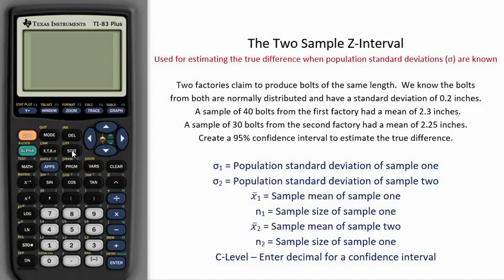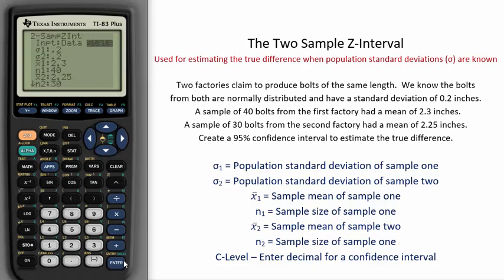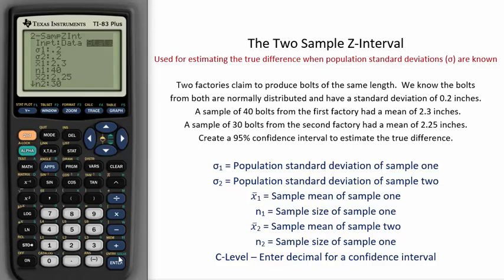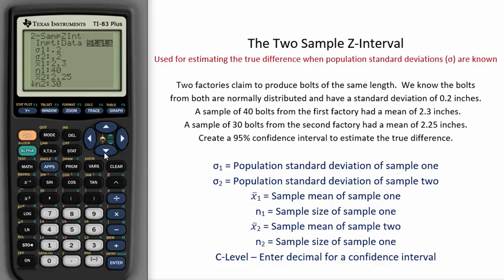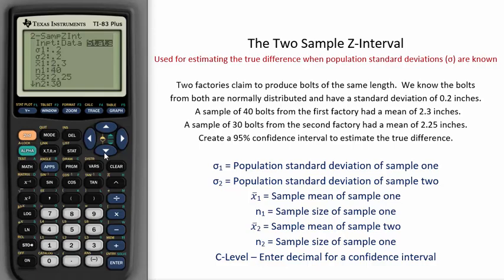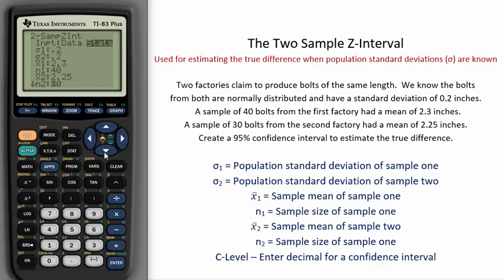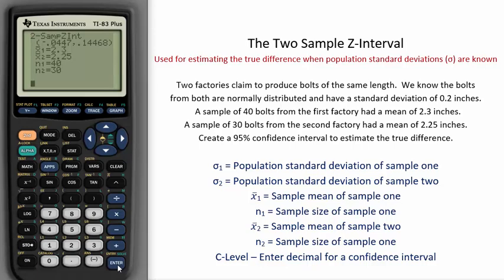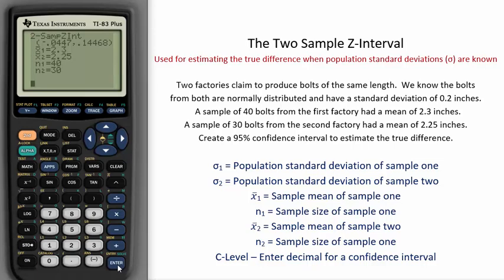Two Sample Z-Interval - TI Calculator Tutorial - Detailed instructions with Example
How to create a two-sample Z-Interval in the TI-Calculator.